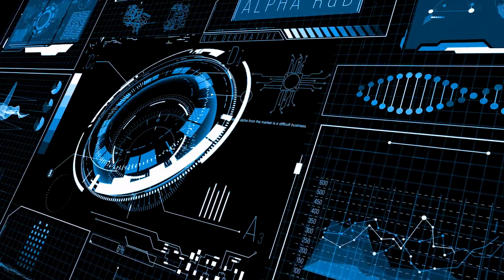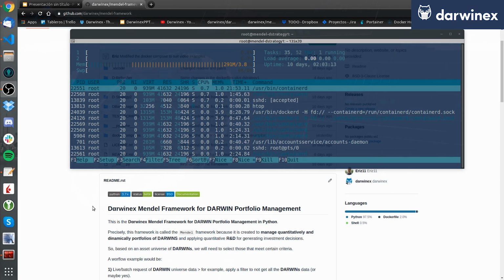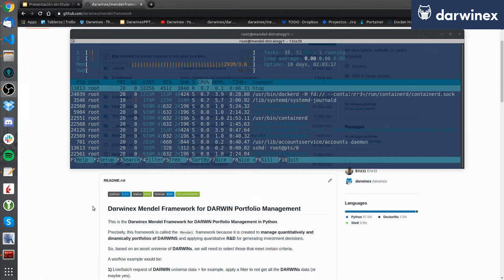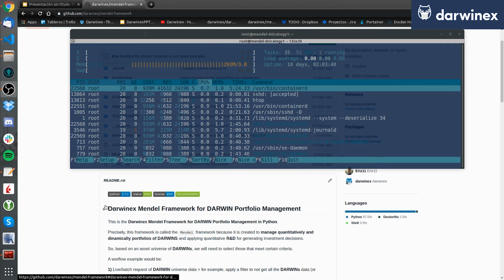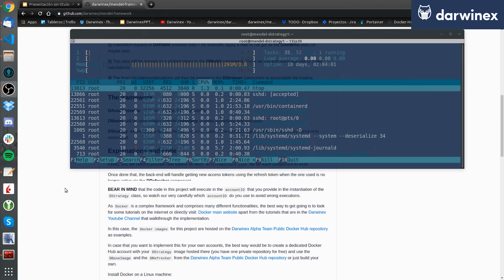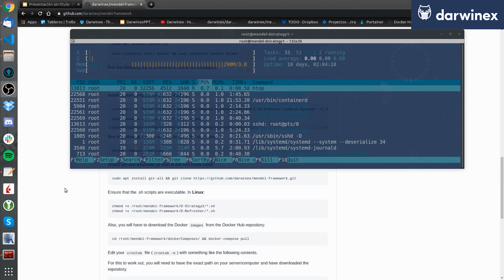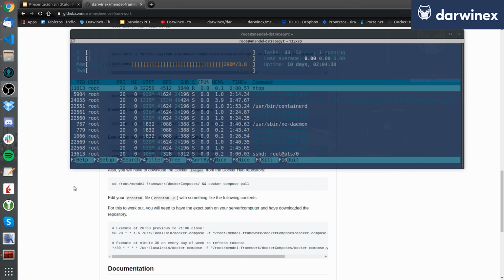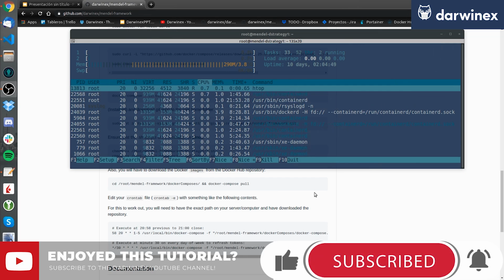1.13) Algorithmic Trading Cloud Infrastructure: Building a VPS | The Mendel Framework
In this video we'll build a VPS server in a cloud provider to host our quantitative DARWIN portfolio management application.

Besides that, we will talk about how to deploy the Mendel Framework in the server and how to schedule jobs via crontab.

YouTube’s algorithms measure the quality of Darwinex content on the basis of:
- Reach
- Engagement

With seemingly small actions such as:
- etc